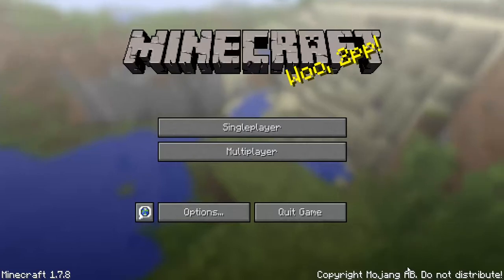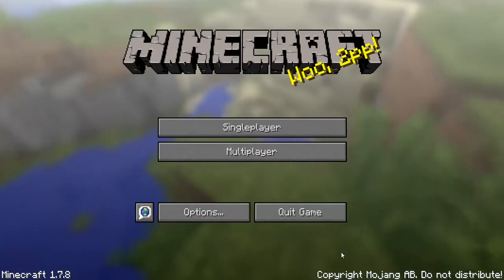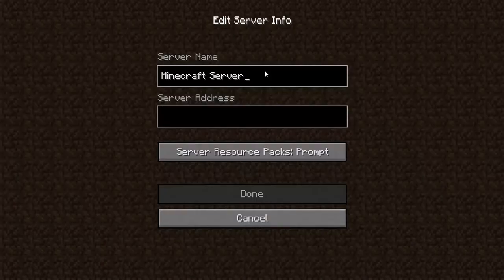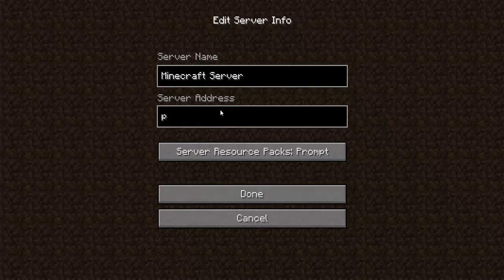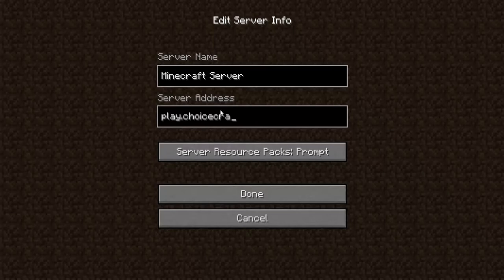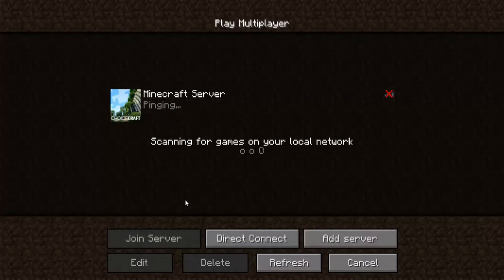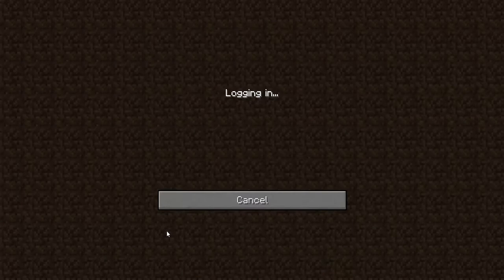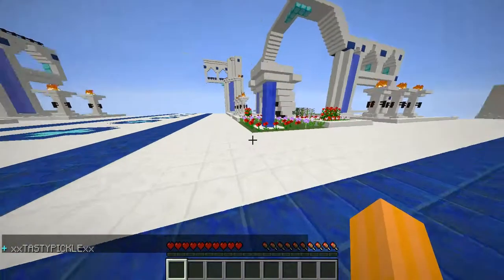How to add a server in Minecraft VERSION 1.7.8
Hello!
This tutorial will show you how to add a server to minecraft pc, version 1.7.8